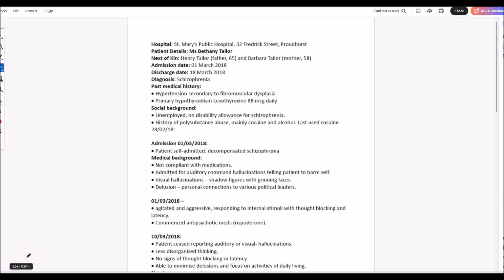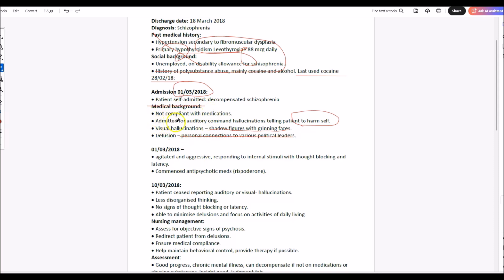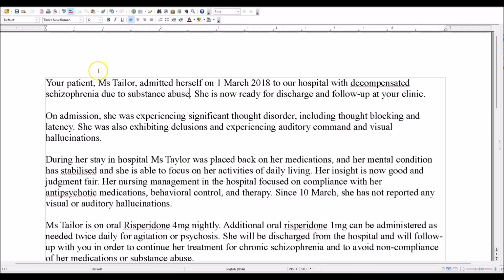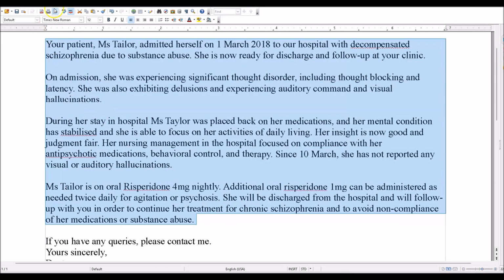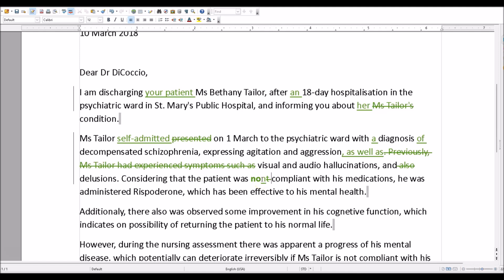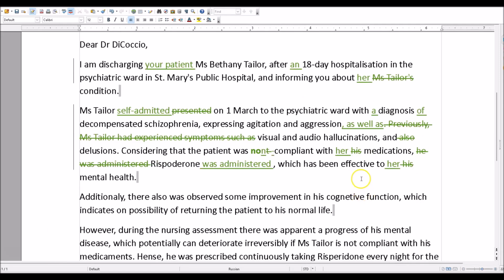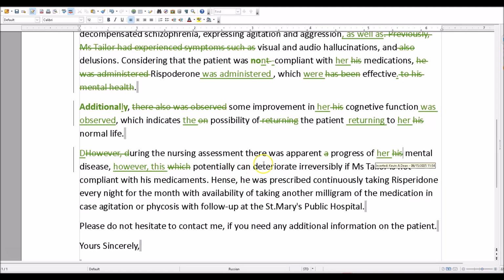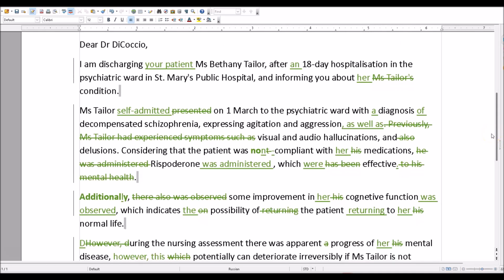OET Writing – Bethany Taylor Case Review for Doctors (Discharge Letter Tips)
In this video, we review an OET letter based on the Bethany Taylor psychiatry case. You'll learn how to structure an OET discharge letter, avoid common mistakes, and understand what the OET examiners expect.
We cover: - How to identify the purpose of the letter
- Key corrections: grammar, passive voice, logical structure
- Common OET writing issues: articles, tenses, pronouns, and coherence
Tip: Don't rely on random case notes from the internet — we explain why with examples.
Ideal for: OET candidates (medicine), doctors preparing for the writing sub-test, and tutors.